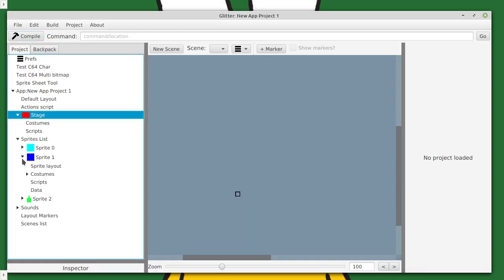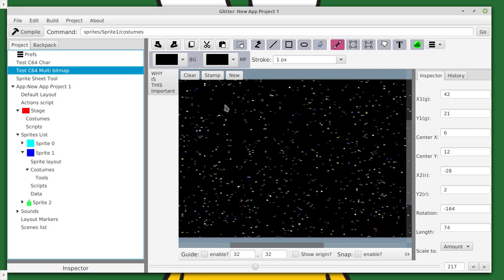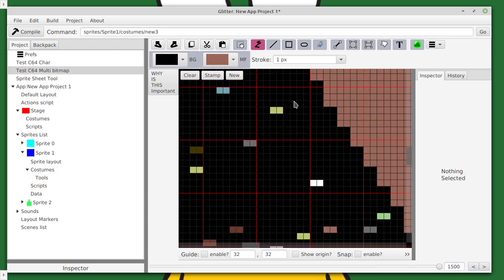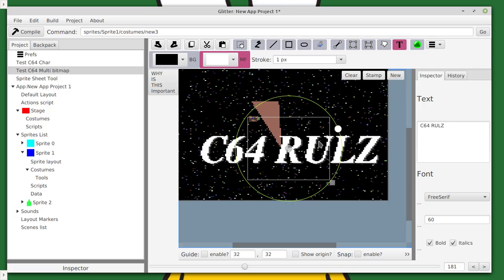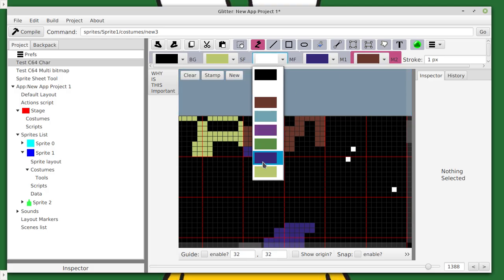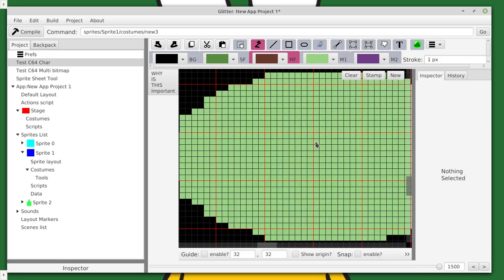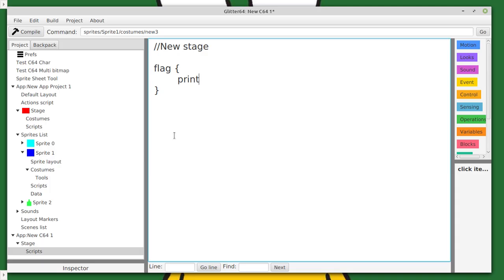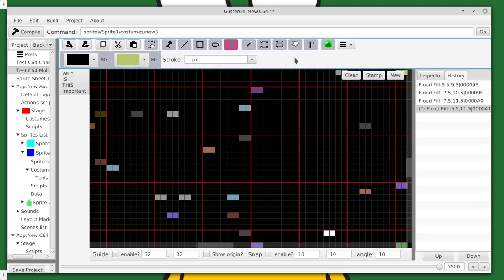GlitterIDE July Update C64 Graphics Editors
Another update on what I'm working on (but no new version just yet). This time it is work on the graphics editors for the C64 side of Glitter IDE, where I've spent much time getting the normal graphics editor to work with the quirky graphics of the Commodore 64.

Still sometime before the next version where you can try this out, but consider supporting (or commenting at least) to help speed things up, and also put food on my table.